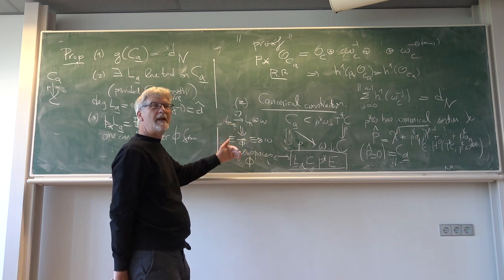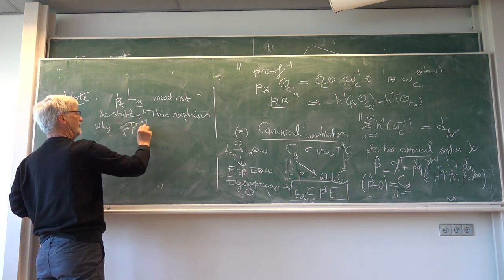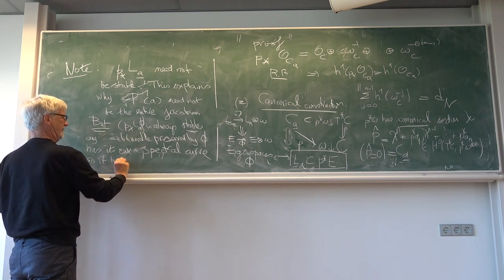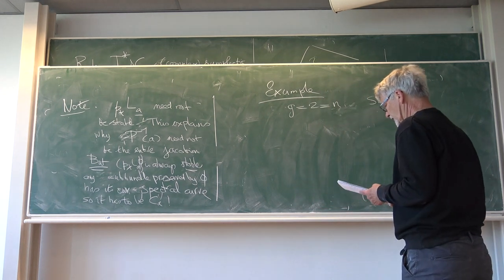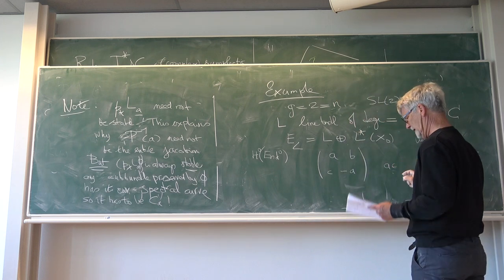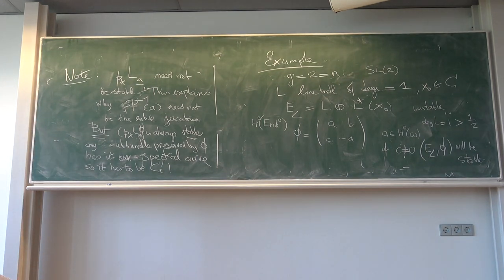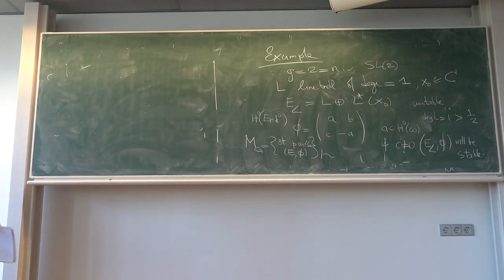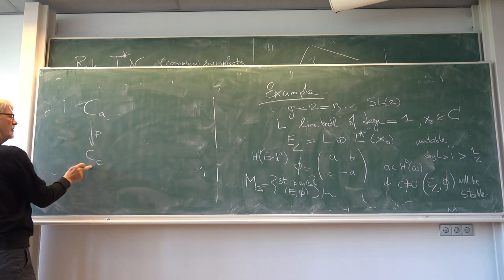Chris Peters: The Hitchin fibration, part 2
The last minute or so is missing, due to a problem with the recording - sorry!